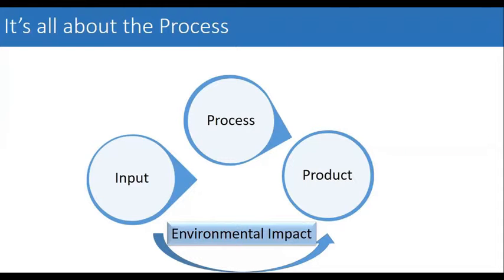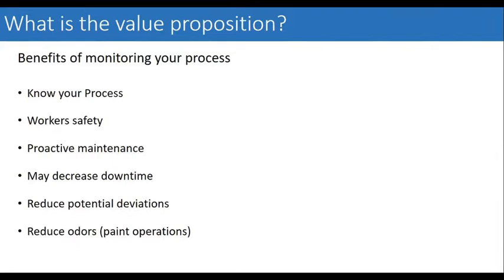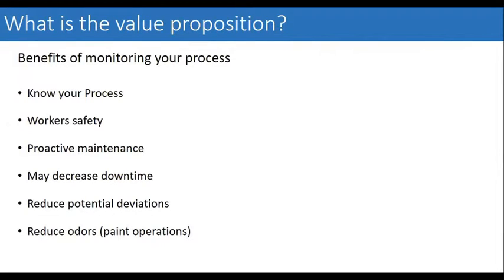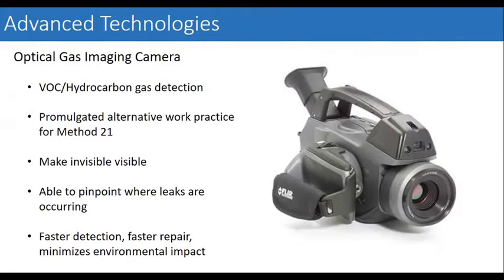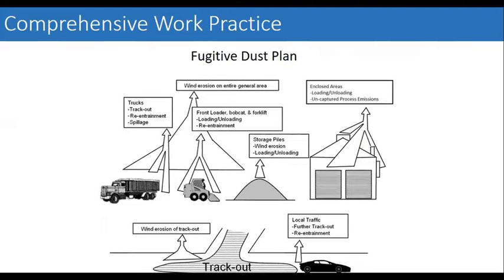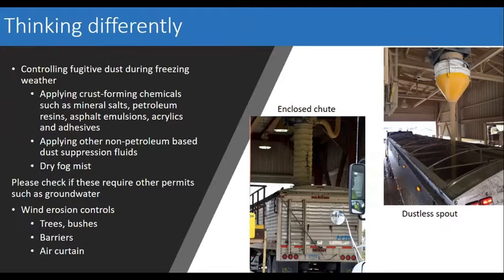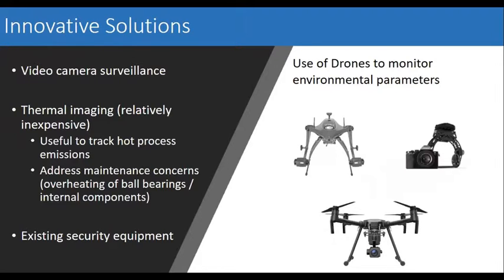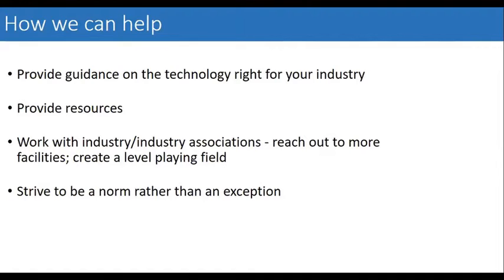Advanced Air Monitoring Technologies - Benefits & Best Practices (April 2018 Technical Subcommittee)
Charmagne Ackerman (US EPA Region 5) and Radhica Kanniganti (US EPA) present on advanced air monitoring during the April 2018 Technical Subcommittee Meeting.

Striking a balance between efficiency and environmental impacts starts with knowing your process.  This presentation will be a discussion and overview of a few advanced monitoring technologies and techniques.  We will also explore how information from these technologies and techniques can be leveraged towards achieving greater efficiency and environmental benefits.

Charmagne Ackerman, US EPA Region 5
Charmagne Ackerman is an Environmental Engineer with U.S. EPA Region 5.  She earned a bachelor’s degree in chemical engineering from the University of Illinois at Chicago.

When Ms. Ackerman joined EPA, she started in Region 5’s Air Enforcement and Compliance Assurance Branch, where she worked heavily on enforcement actions with secondary aluminum facilities.

In 2008, she broadened her understanding of the air program by moving to the Air Permits Section where she works primarily on oversight of Ohio’s state air permitting program and permit reviews.

Radhica Kanniganti, US EPA
Radhica Kanniganti has a Masters in Environmental Engineering from Texas Tech University and 15 years’ experience in the environmental field. Her work spans across regulatory, consulting and entrepreneurial roles in the field of environmental compliance and sustainability.

She was with Ohio EPA as the MACT Coordinator for the state of Ohio. During this time, she worked closely with the district and local offices in ensuring better understanding and implementation of the early MACT rules. She is currently with the U.S. EPA in the Air Programs branch.